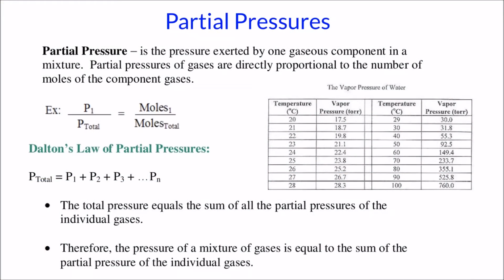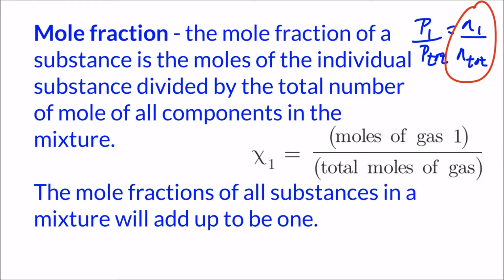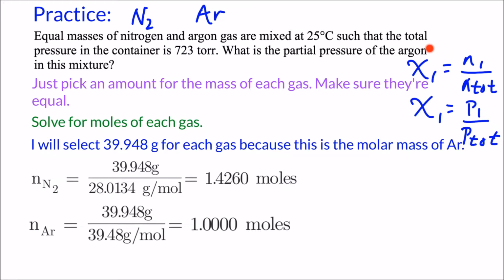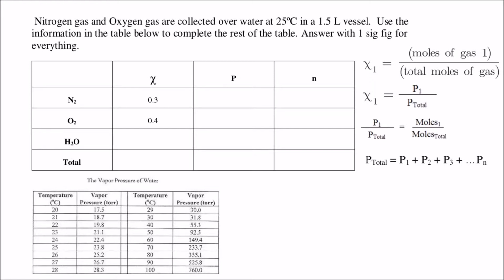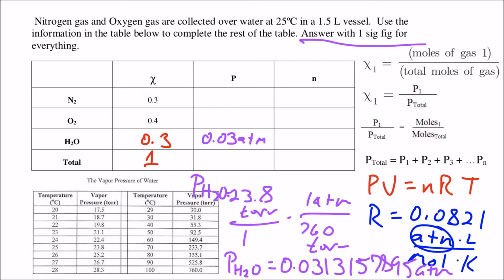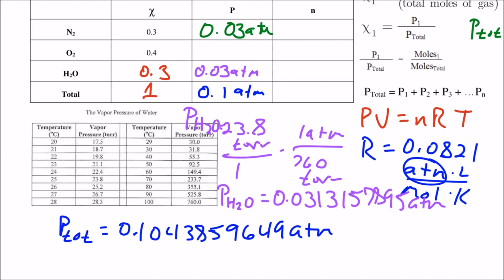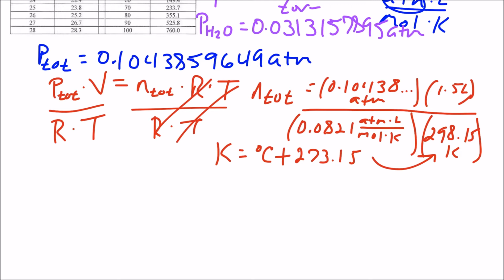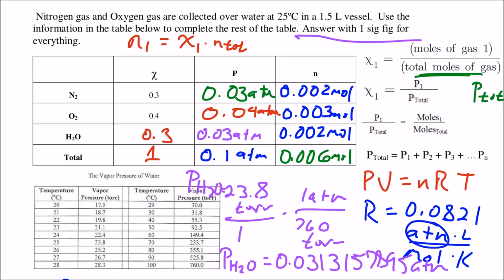Partial Pressures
In this video we will dive a little bit more in depth into the idea of partial pressures and work a couple slightly more complex problems.  Hope this helps!